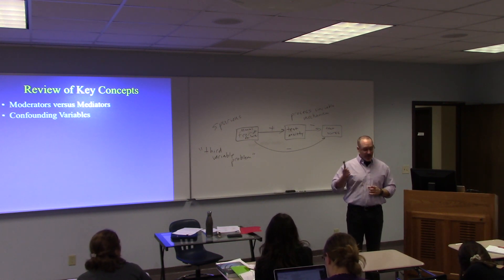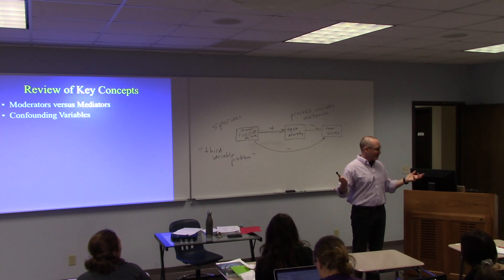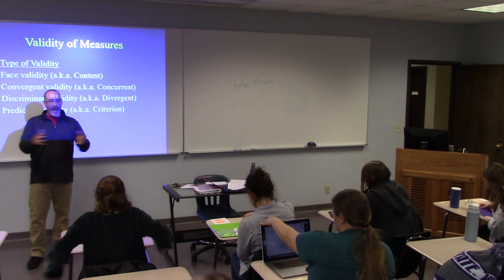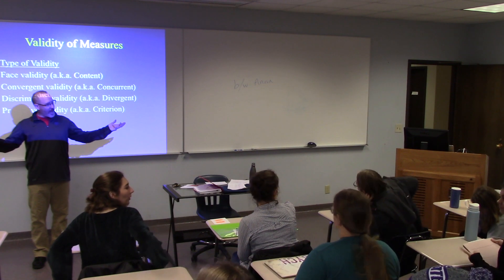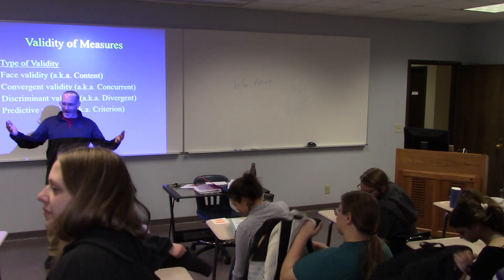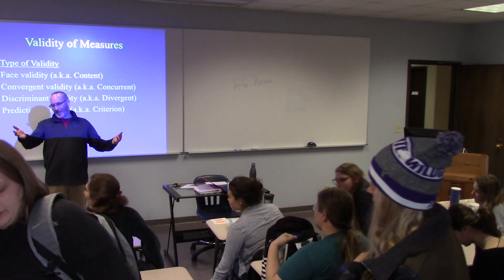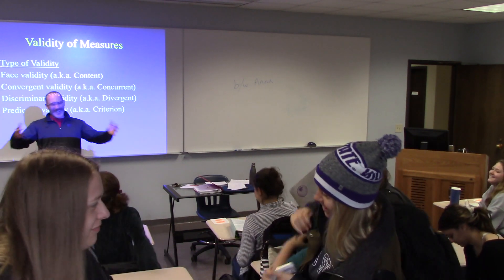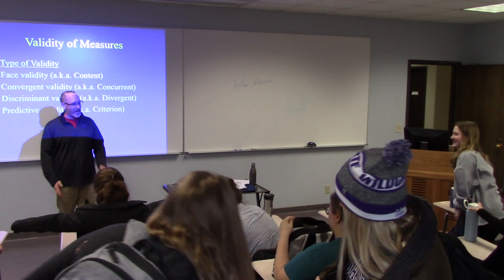Engage the Sage: Building Rapport by Showing Students That You Care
Continuing our conversation on building rapport with our students, we believe that we can quickly and easily build rapport by showing our students that we genuinely care about them and their success.  In this installment of Engage the Sage,  we discuss and show strategies we can use in the classroom to show our students that we care.